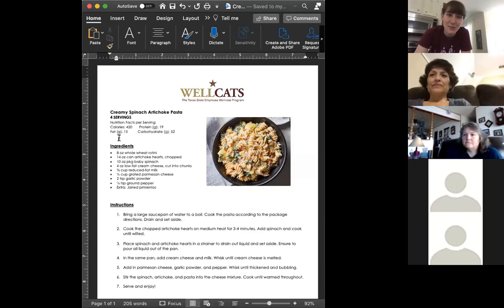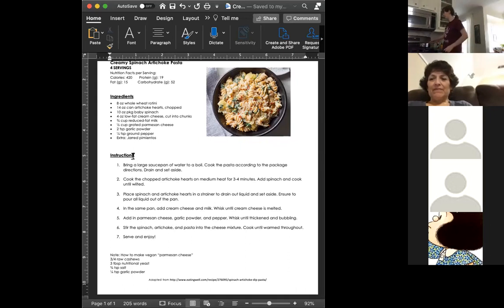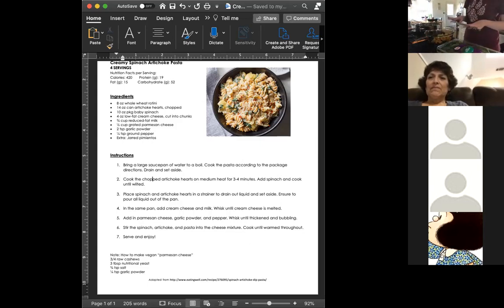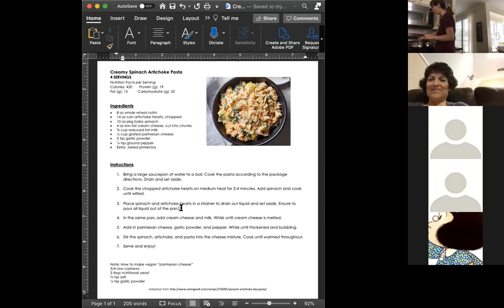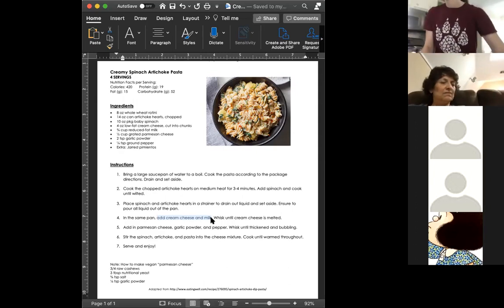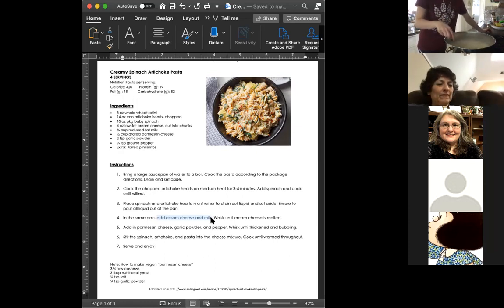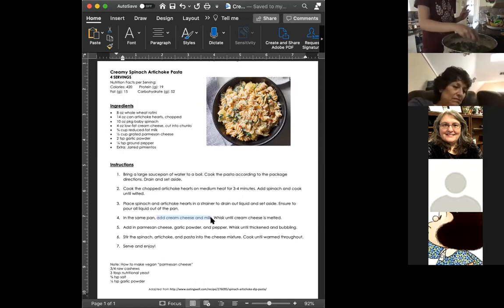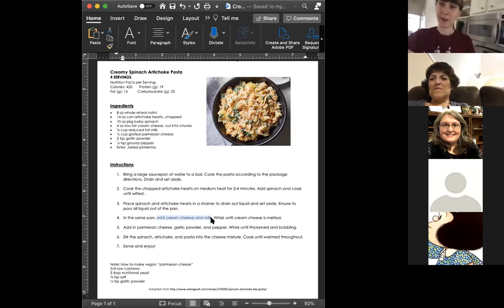Creamy Spinach Artichoke Pasta